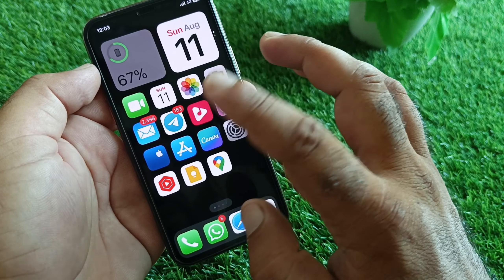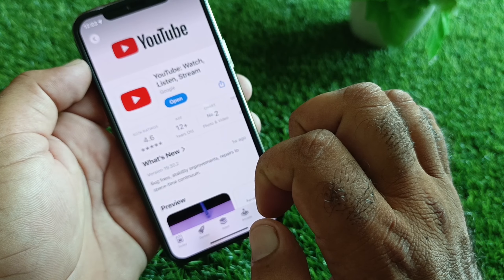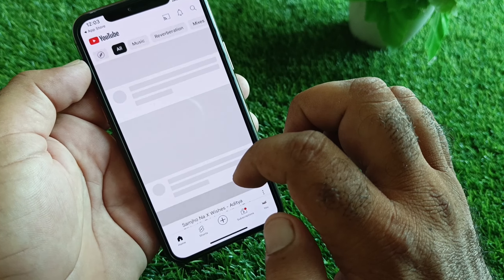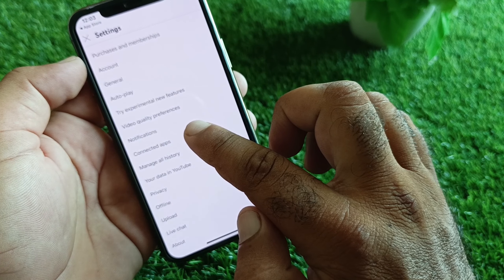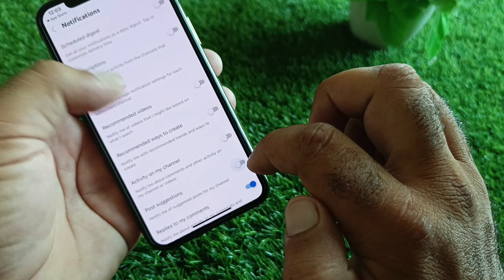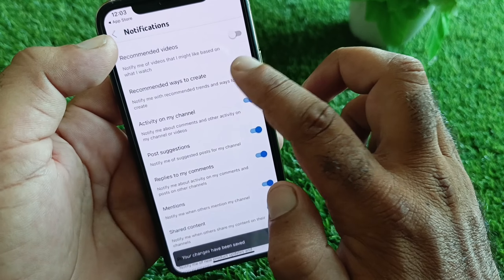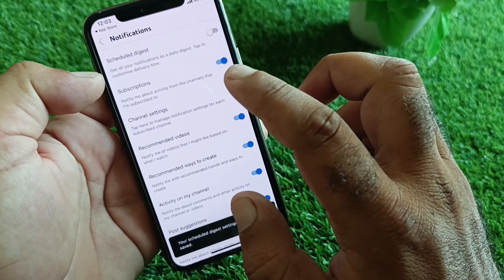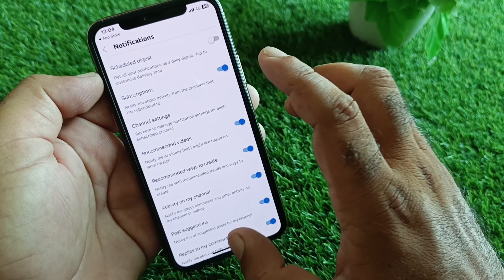How To Turn OFF YouTube Notifications on iPhone (2024)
Are you overwhelmed by YouTube notifications on your iPhone? In this video, I'll guide you through the steps to turn off those notifications and manage your settings for a more peaceful experience. Learn how to control which notifications you receive or disable them altogether.

- How to disable all YouTube notifications on iPhone
- How to customize notification preferences in the YouTube app
- How to manage notifications through your iPhone's settings
- Tips for a distraction-free iPhone experience